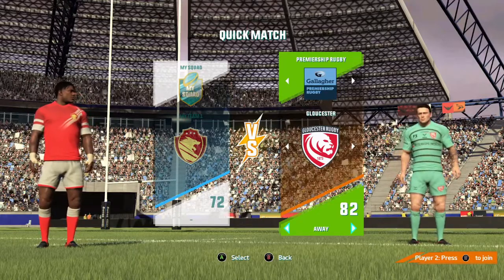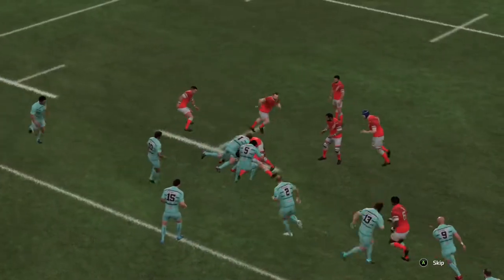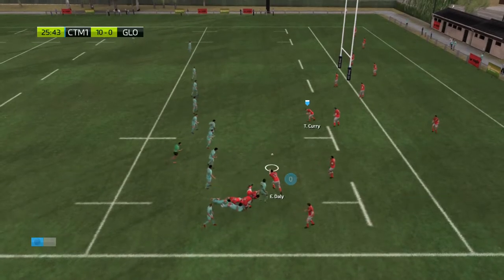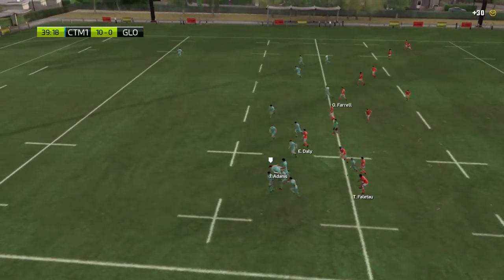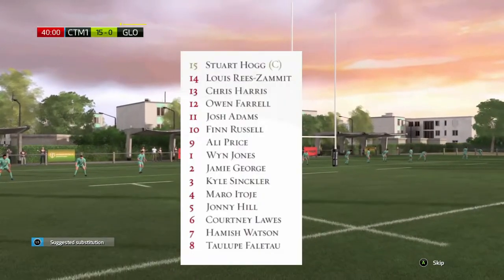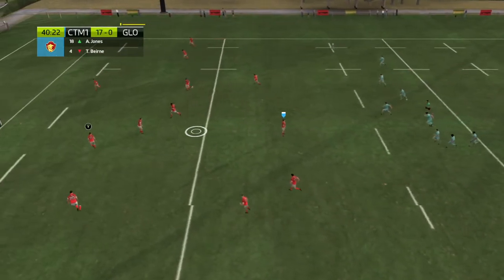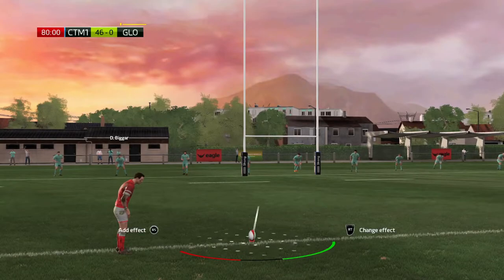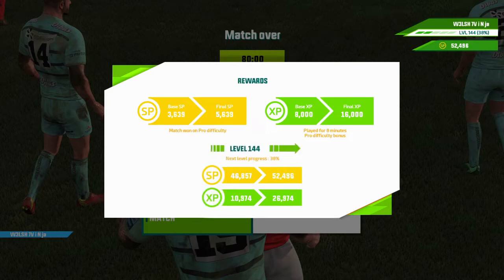British and Irish Lions vs Emirates Lions Preview - Team Announcement - Squad News and Score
Hey guys, its game 2 of the lions series and its against another lions.
British and Irish Lions vs the Emirates Lions, lets check out the teams!